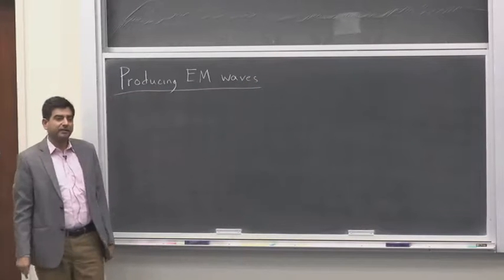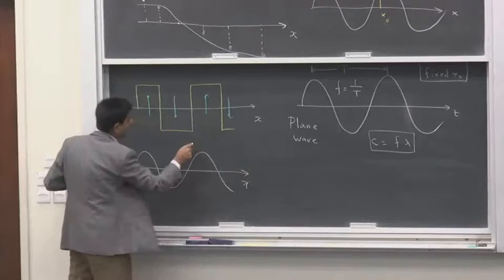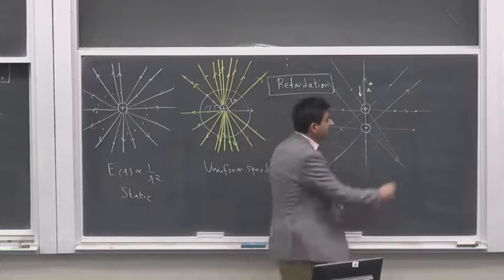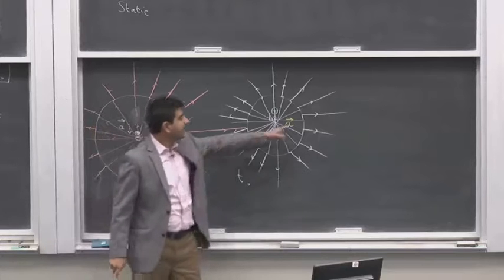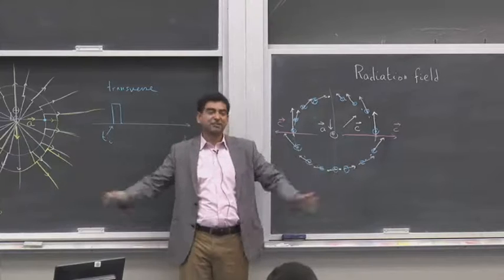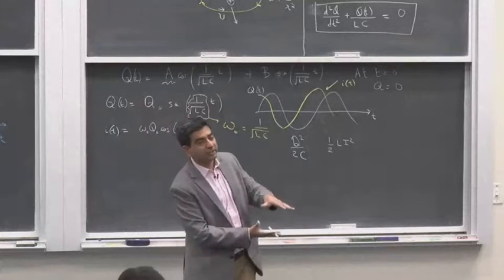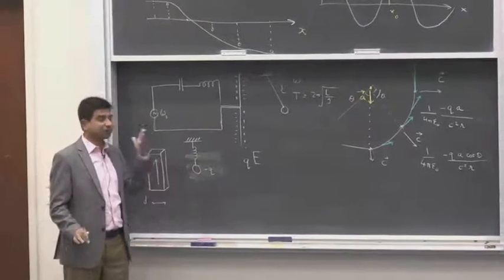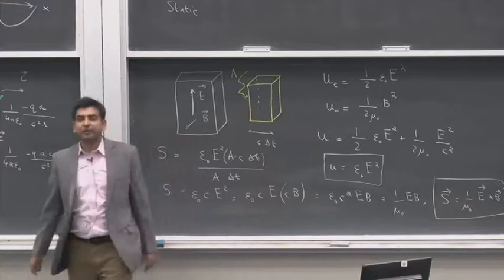Electricity & Magnetism (Lecture 30 of 30) Fall 2015 - How are electromagnetic waves produced?